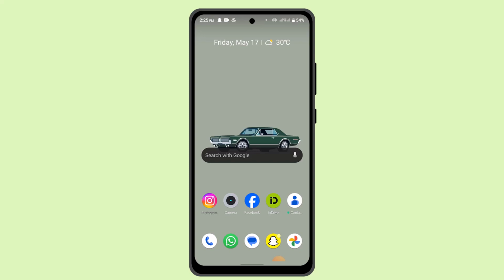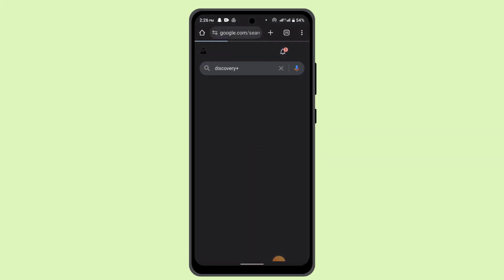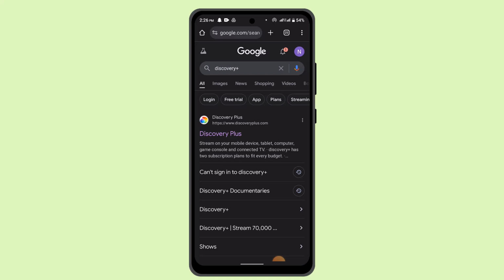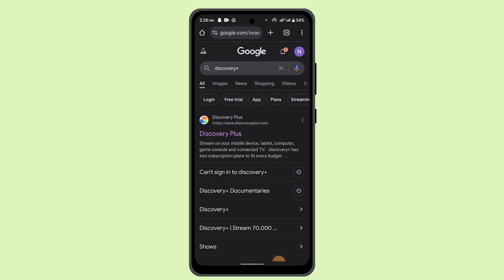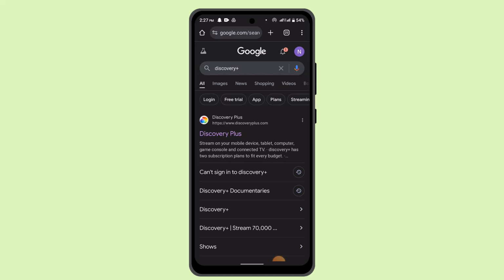Why Am I Seeing Error Messages When Trying To Stream Content On Discovery+ !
This Video Is based on How you can fix Error Messages When Trying To Stream Content On Discovery+.

Chapters / Timestamps
0:00 Introd
0:25 Fix Error Message On Discovery+
1:32 Outro